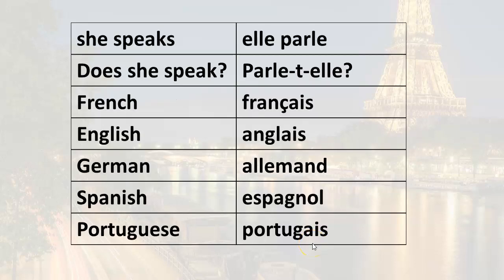09 Easily Learn French, ELLE PARLE / SHE SPEAKS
How to say "DOES SHE SPEAK FRENCH?" (and other languages)  in French.
Lesson 9

Grammar:

Using the verb PARLER
Regular -ER verbs
Present tense conjugation of PARLER
Subject pronoun ELLE  (SHE)
The use of the EUPHONIC "T" (this is the 't' that you add between vowels in some questions)

Vocabulary:
Parle-t-elle? (Does she speak?)
français, anglais, allemand, espagnol, italien, portugais